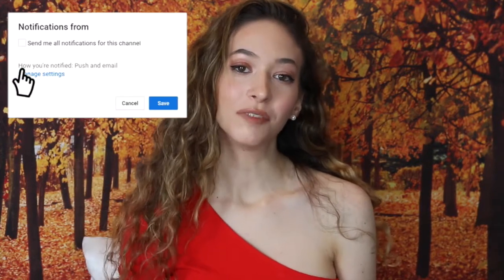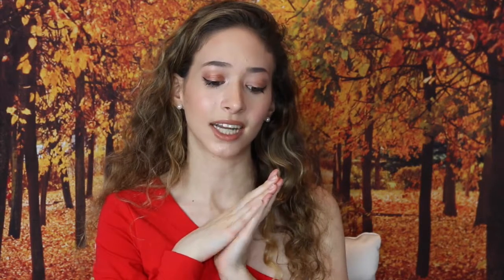What's In My College Backpack - Sasha Anne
Hello my Fall Princesses and Queens. I hope you enjoyed this video. If you did be sure to "Thumbs up" and leave me notes in my comments!

100% my own.  Thank you for all your support!

Age: 19

Birthday: July 3rd (half birthday January 3)

Editor: Final Cut Pro X or Adobe